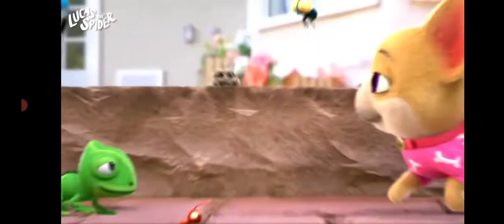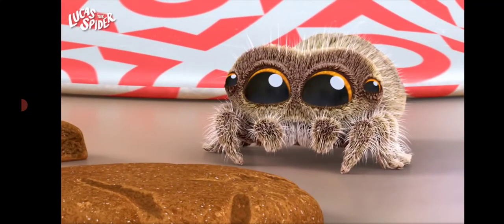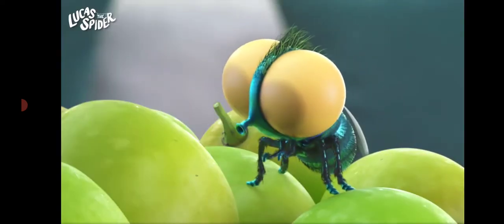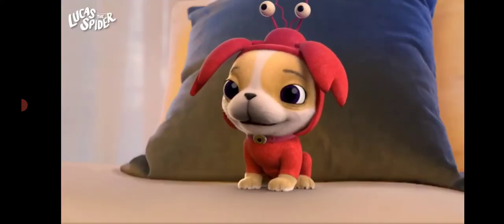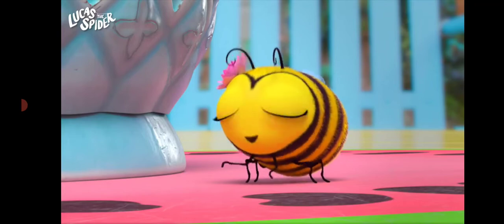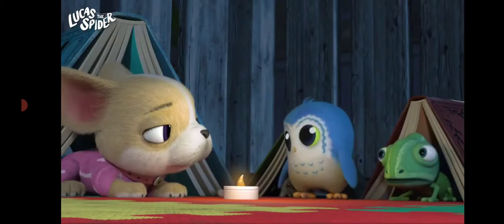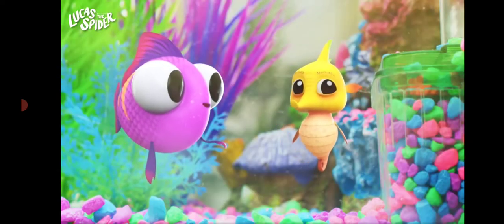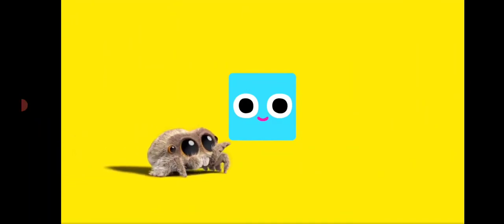Animal facts with Lucas the spider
watch Lucas the spider on cartonnito